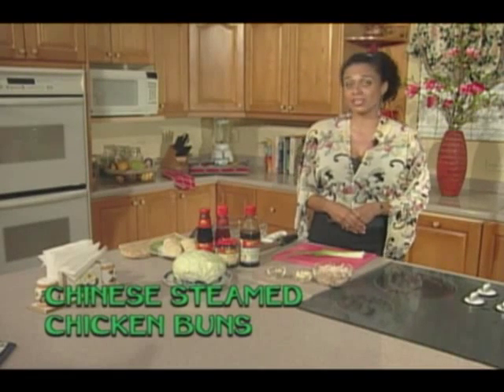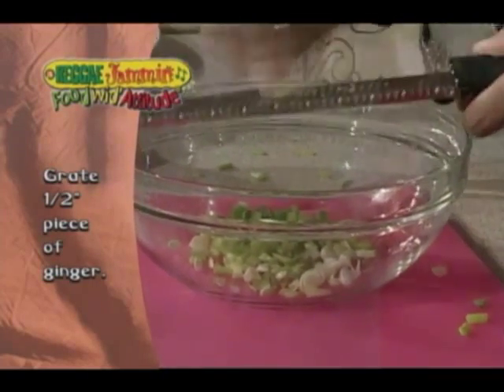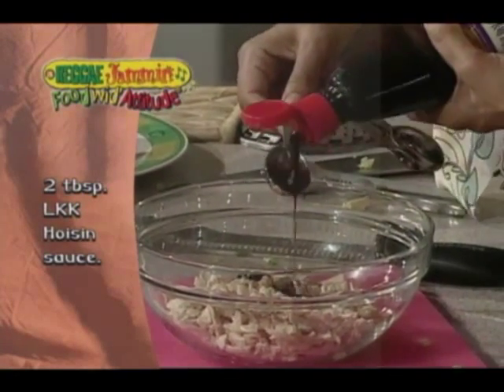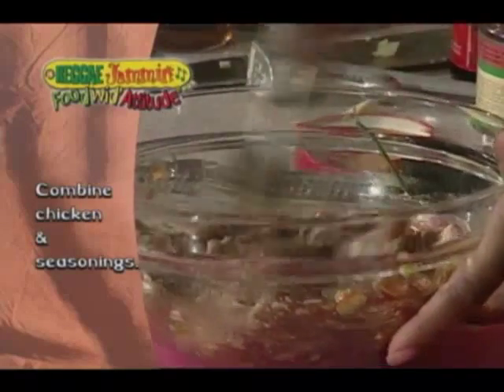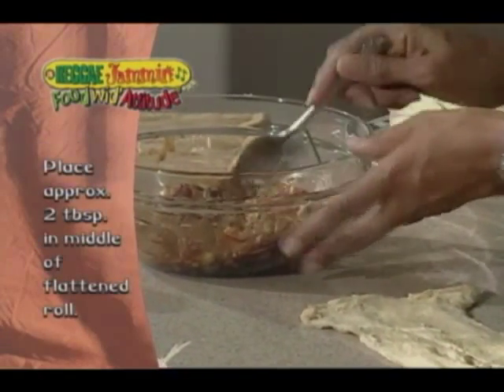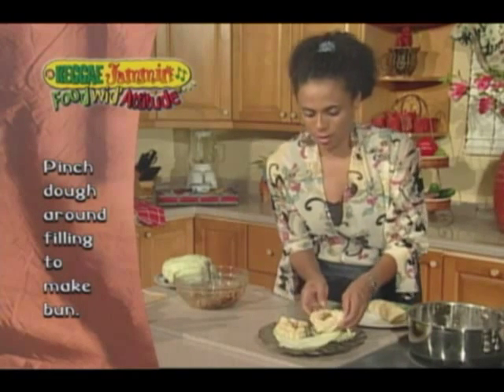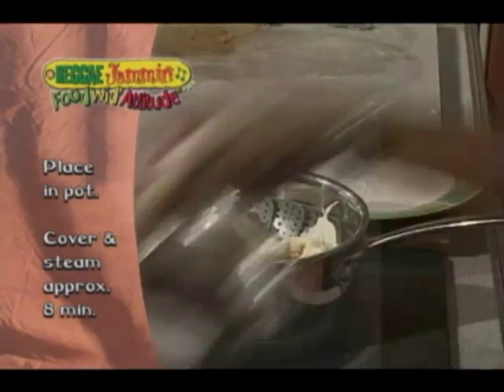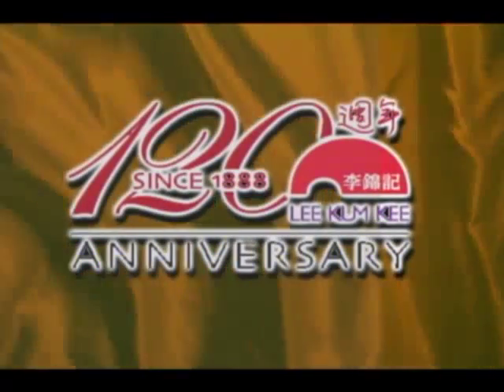Vibes Cuisine TV Show - Chinese-Steamed Chicken Buns (Sow Bow) Recipe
Vibes Cuisine's Michelle Jones uses Reggae Jammin Rotisserie Chicken as a key ingredient in this recipe for Chinese-Steamed Chicken Buns (Sow Bow)